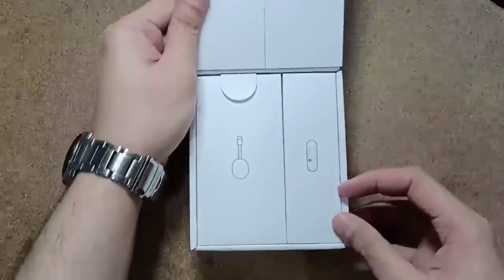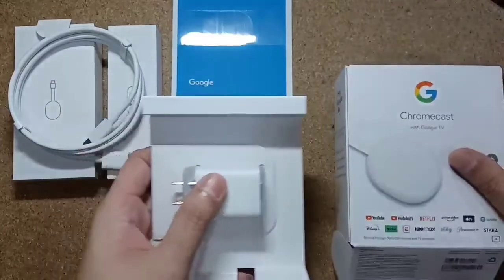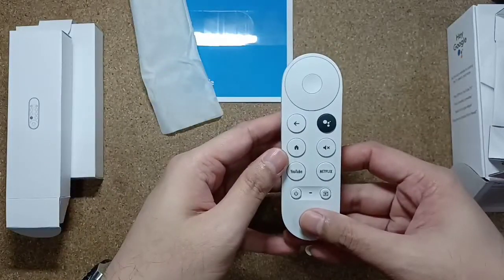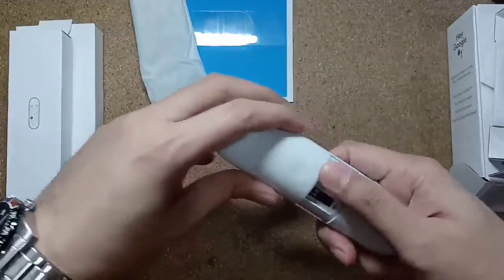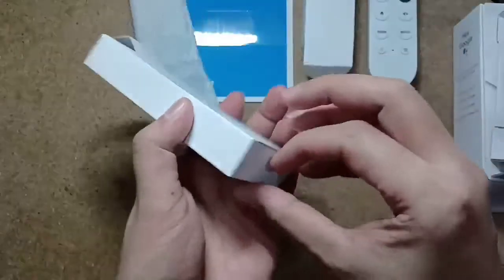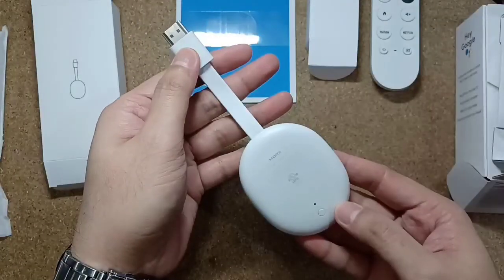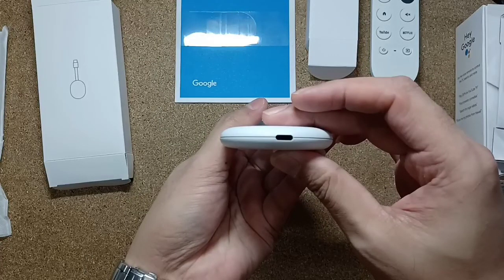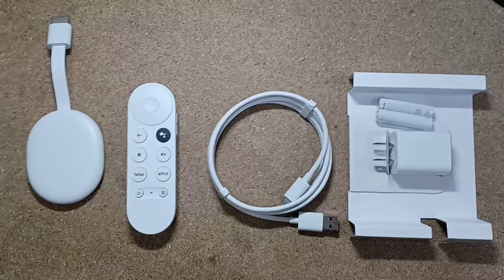Review: Chromecast with Google TV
Applications on Chromecast with Google TV:
YoutubeTV
NETFLIX
Prime Video
Apple TV
Disney +
HULU
HBO MAX
Sling
Paramount +
STARZ

Google baka naman... :)